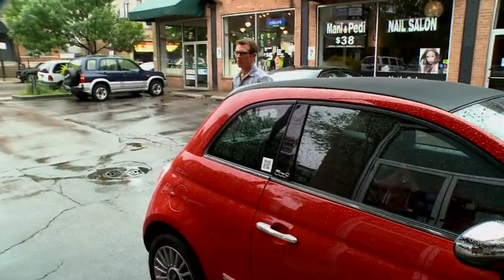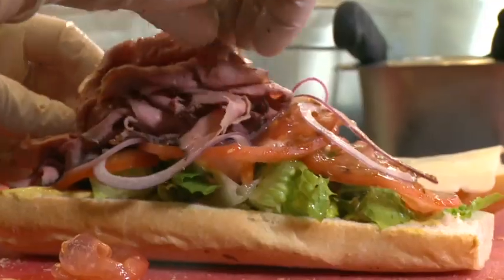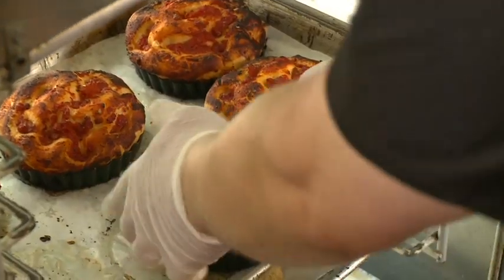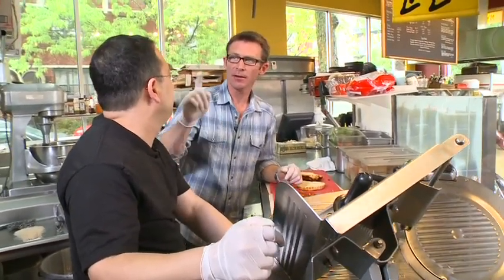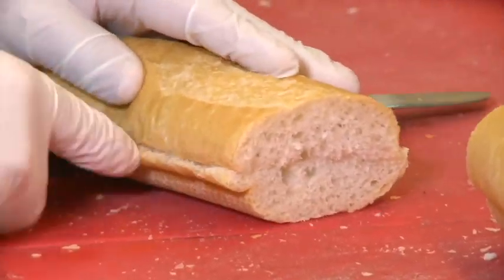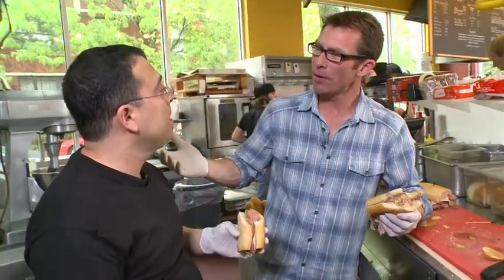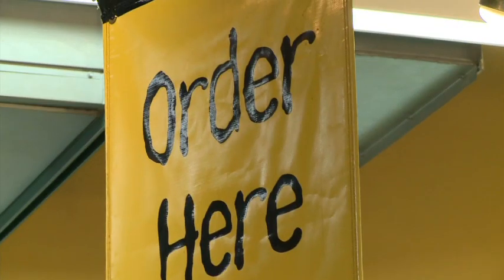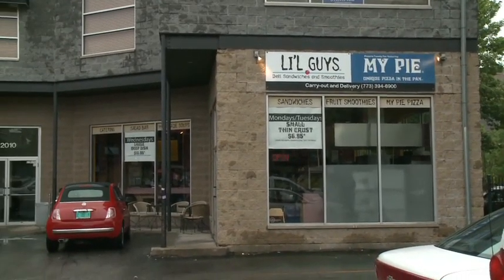Chicago's Best Lunch: Li'l Guys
Hosted with Ted Brunson. Field Produced and Written by Keri Morgan.